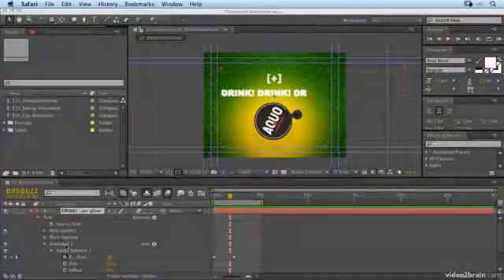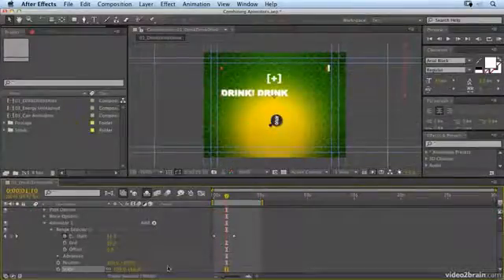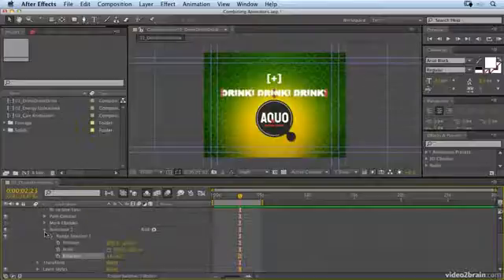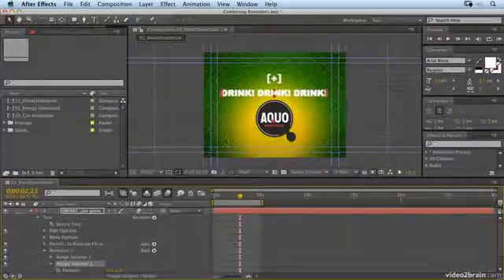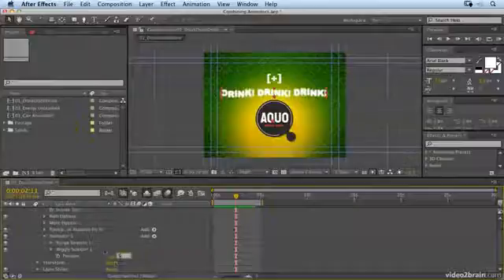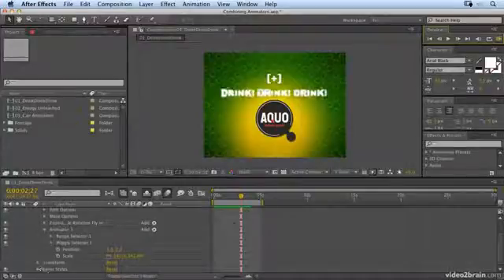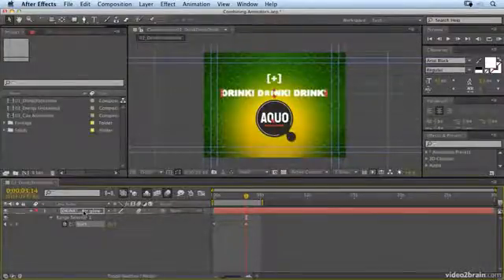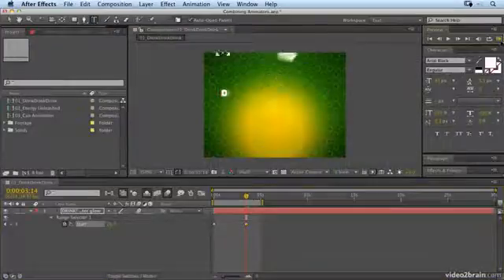37 After Effects CC Tutorial 08 Animating Text Layers 3 4